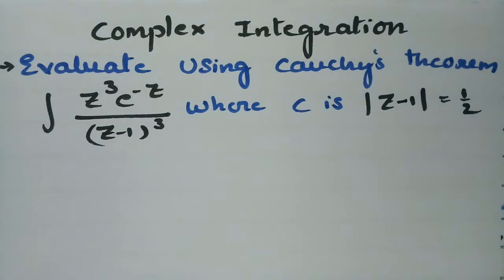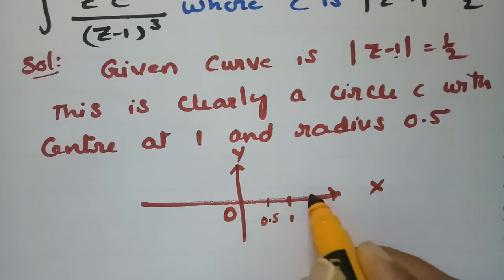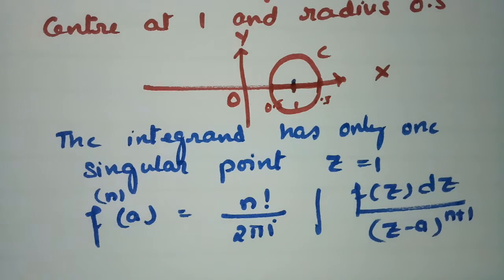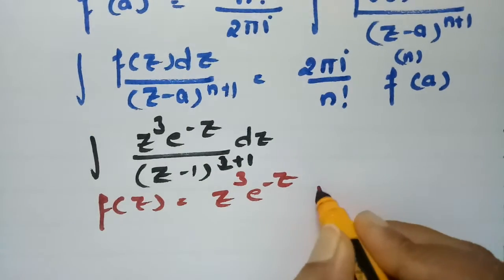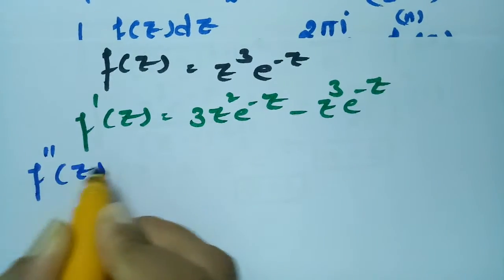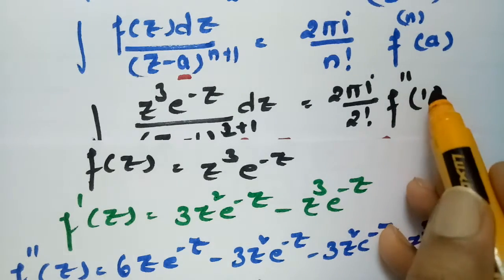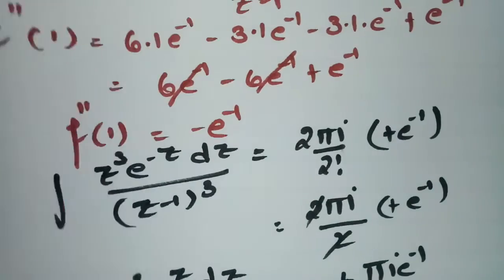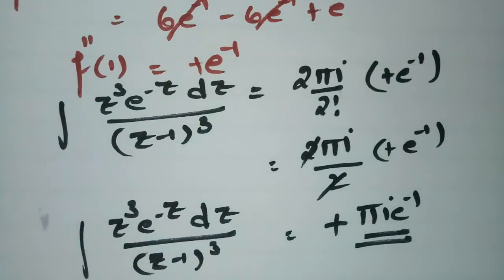Complex Integration-Problems related to Cauchy's Integral formula